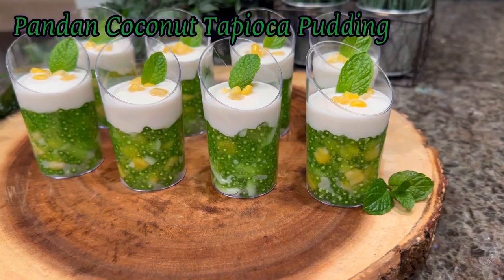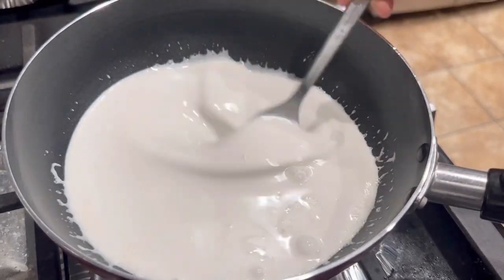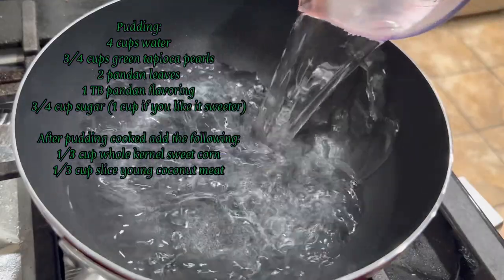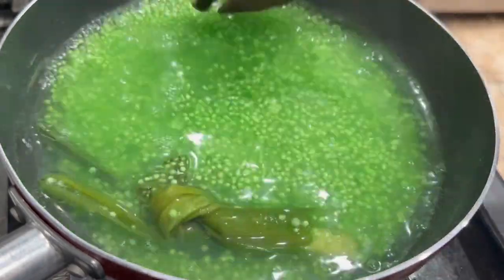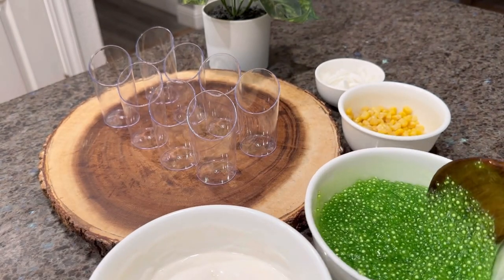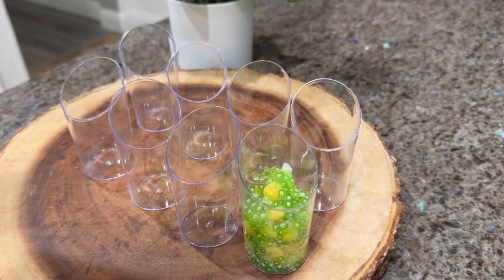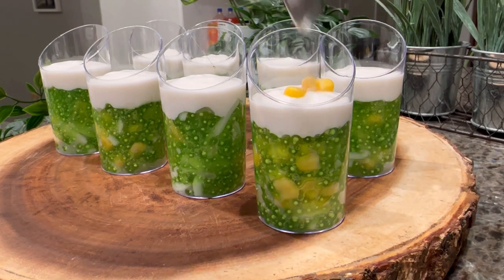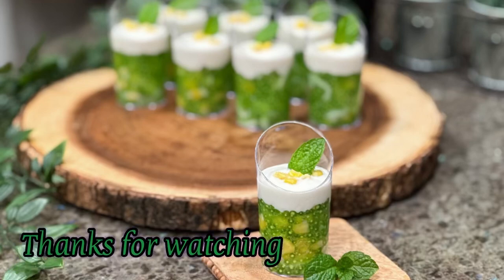Pandan Coconut Tapioca Pudding (Tapioca Pudding/Sago Pudding)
Here’s how I made this sweet dessert, Pandan coconut tapioca pudding.

Cream:
1 can 13.9oz coconut cream/milk
2 1/2 or 3 TB sugar
2 TB rice flour or all purpose flour
(You’ll only used half of this cream so if you want you can double the pudding ingredients below or refrigerate the cream and use within 1-2 days or halve this cream ingredients)

Pudding:
4 cups water
3/4 cups green tapioca pearls
2 pandan leaves
1 TB pandan flavoring
3/4 cup sugar (1 cup if you like it sweeter)

After pudding is cooked add the following:
1/3 cup whole kernel sweet corn
1/3 cup slice young coconut meat

Corn and mint leaves to garnish

Link to 3 oz trifle cups

Musician: @iksonmusic